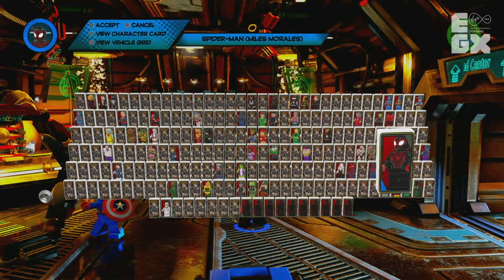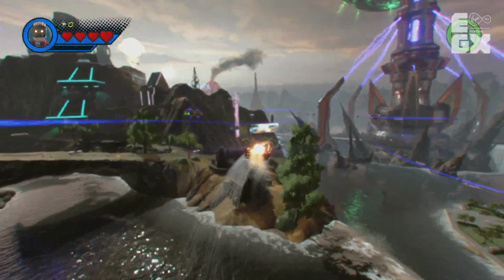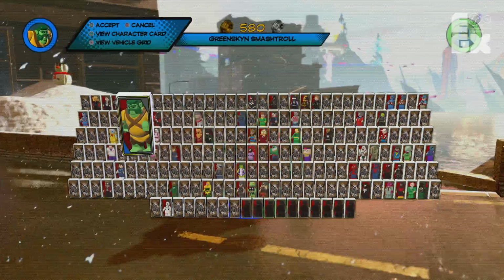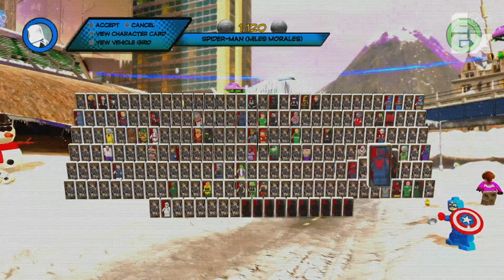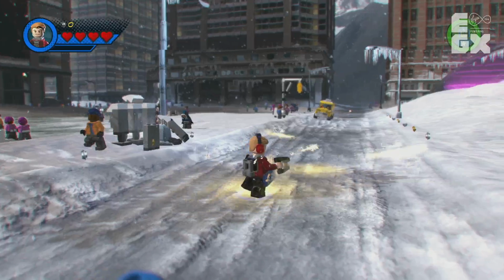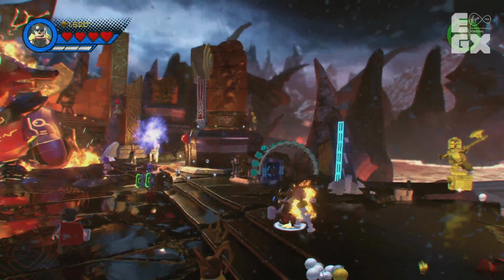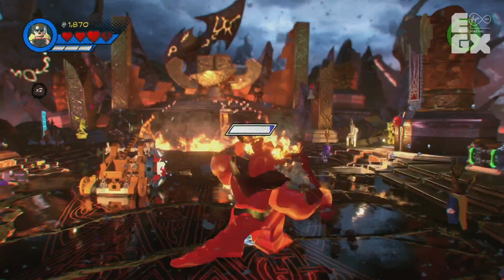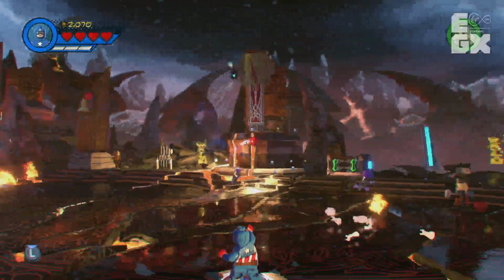LEGO Marvel Super Heroes 2 - Gameplay Demo EGX 2017 @ 1080p HD ✔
►► Select 1080p HD for Best Quality ◄◄
LEGO Marvel Super Heroes 2 is an all-new, epic adventure and sequel to the smash hit, LEGO Marvel Super Heroes. This original branching storyline, co-written by comic book veteran Kurt Busiek, transports players into a cosmic battle across a myriad of Marvel locations ripped from time and space into the incredible open hub world of Chronopolis. Packed with signature LEGO humor for fans of all ages, gamers will go head-to-head with the time-travelling Kang the Conqueror through Ancient Egypt, The Old West, Sakaar, New York City in 2099 and many other Marvel settings